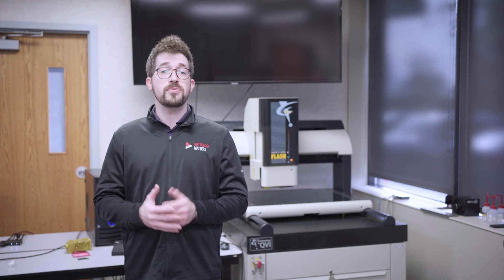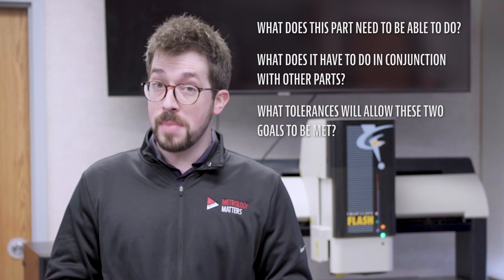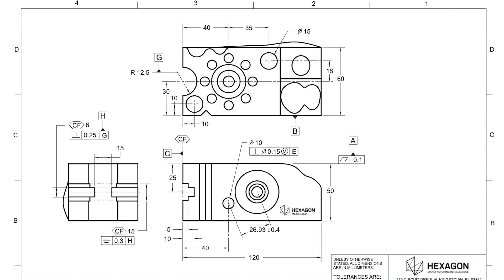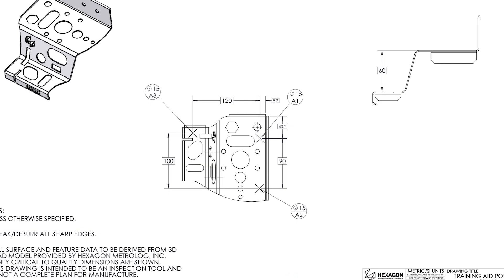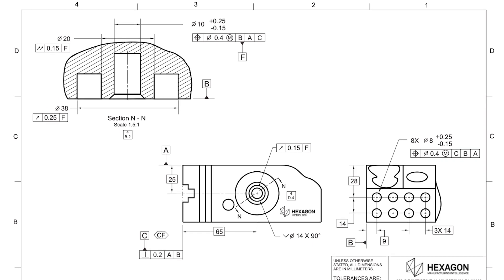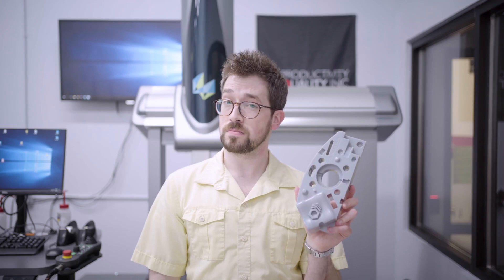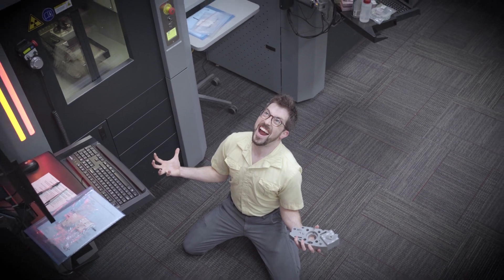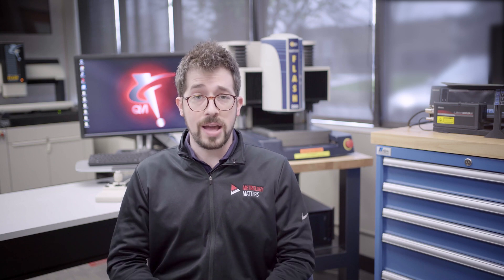Function Intent and the Measurand | Metrology Matters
Every day, we use complex mechanical devices, travel in meticulously engineered machines, and generally benefit from manufactured goods. Designing all the parts to make those things work is a tricky process that should always consider functional intent and the measurand.